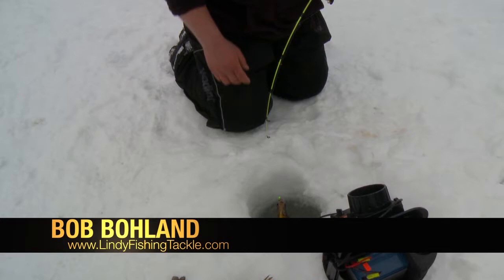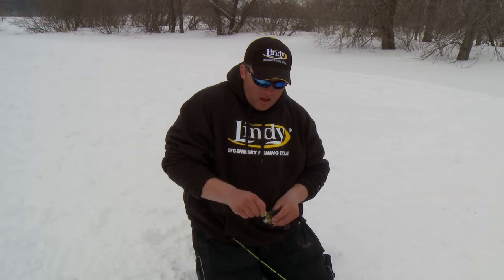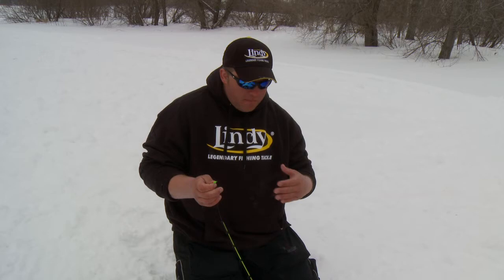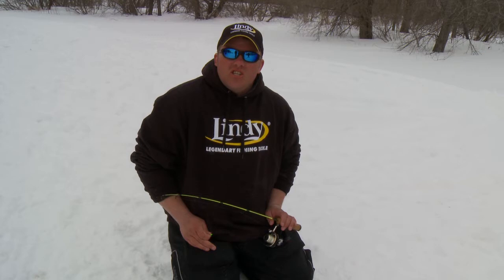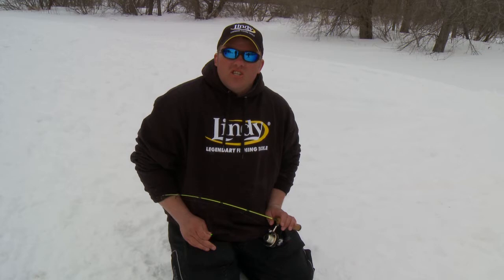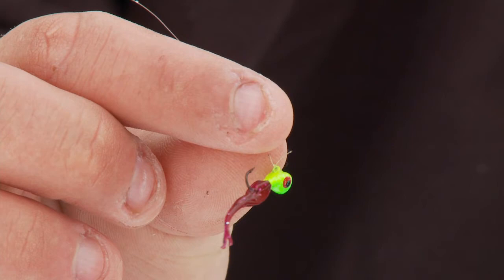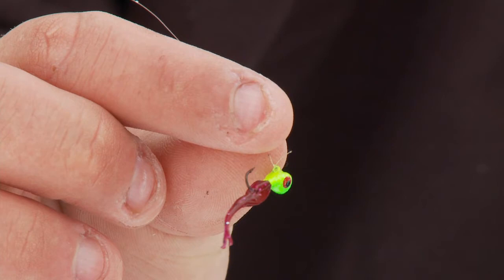Panfish Tips: Punch Through the Slush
Bobby Bohland gives a quick tip to help bluegill ice fishermen catch more fish.